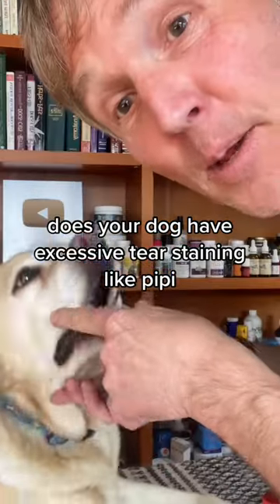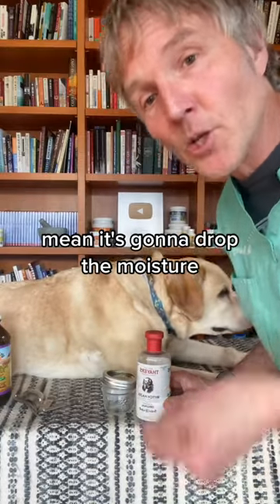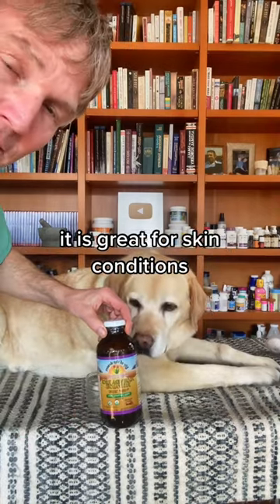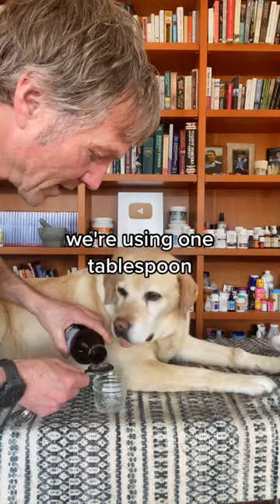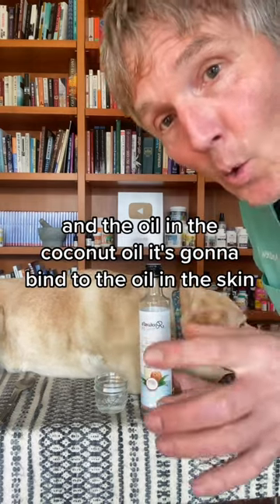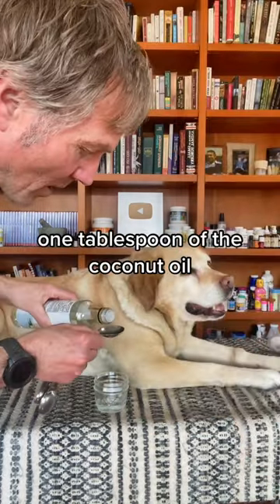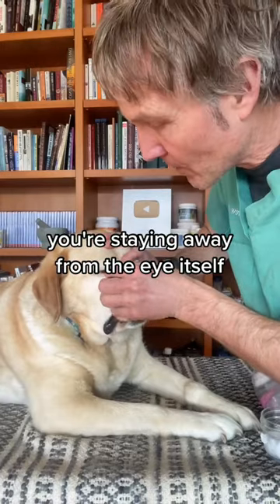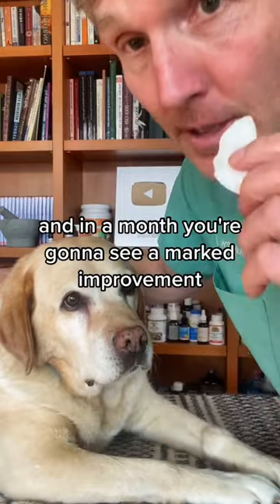Dog Tear Staining? All Natural Tear Stain Removal Recipe